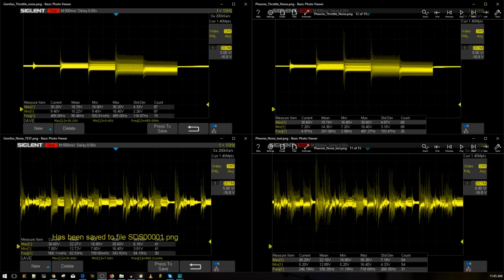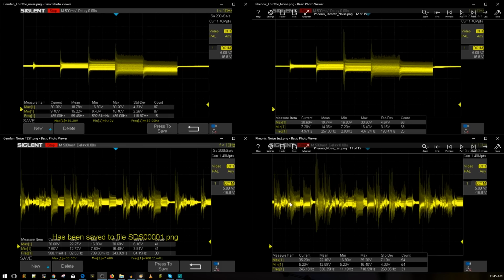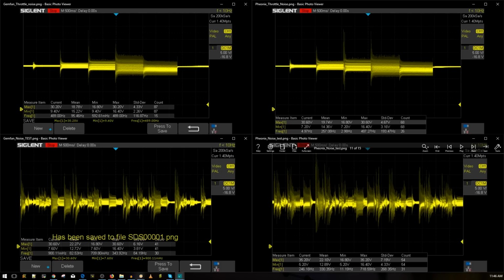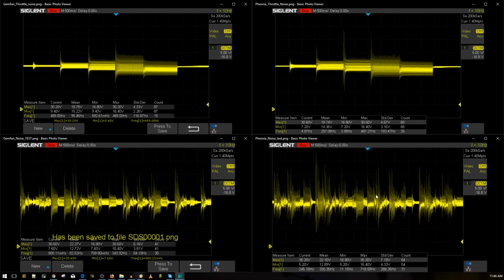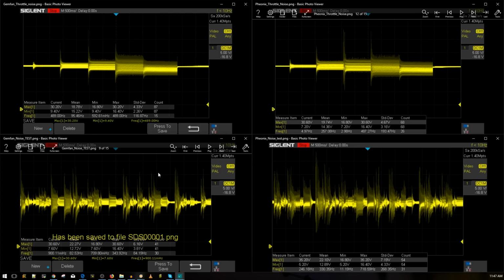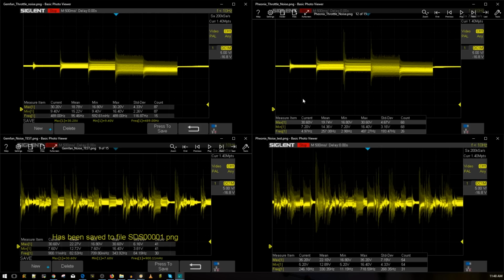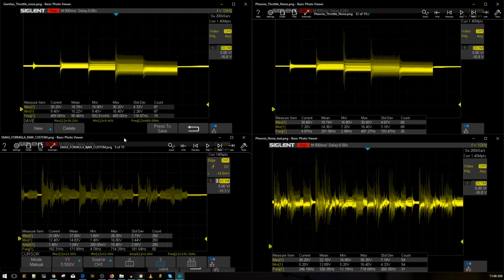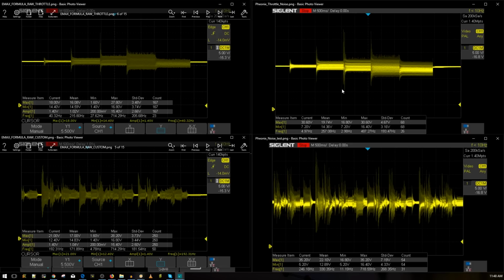Are these the best Favorite ESC's?? // FVT CloudPhoenix 35A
Cloud Phoenix

Gemfan Maveri 30A

Tekko32 ESC (BEST TO THIS DATE)

Soldering station

ID:  dj2938hd298hflahsknckdfhsidufh9398